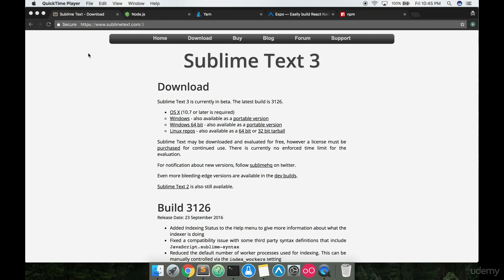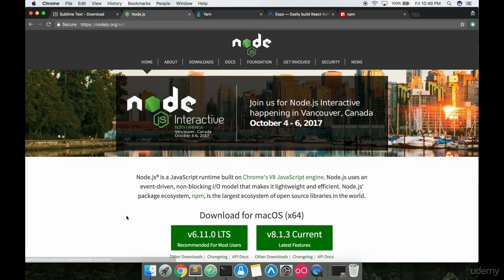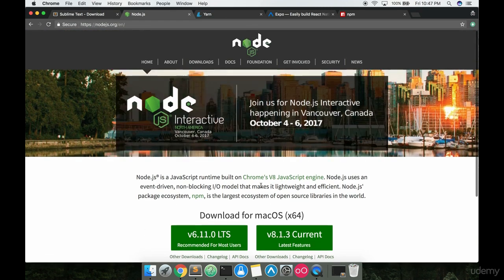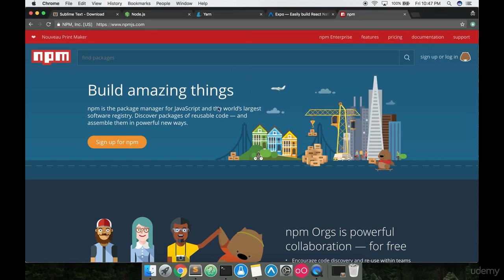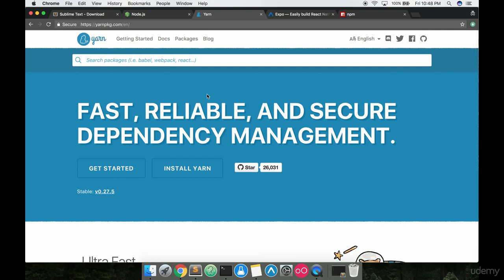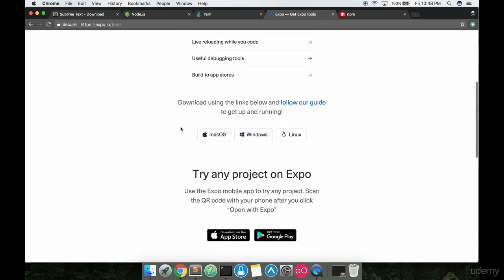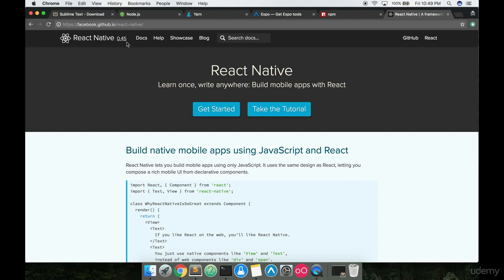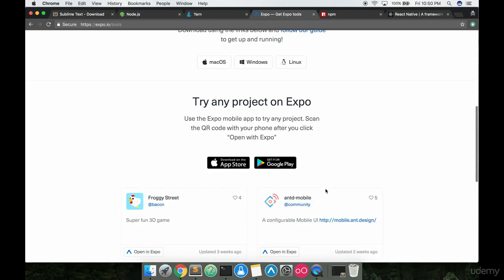[React Native Expo] To Do App - Important Installations